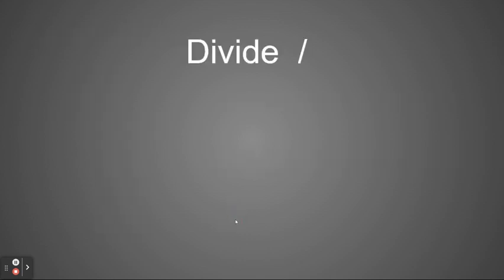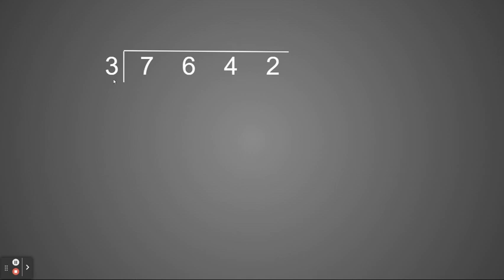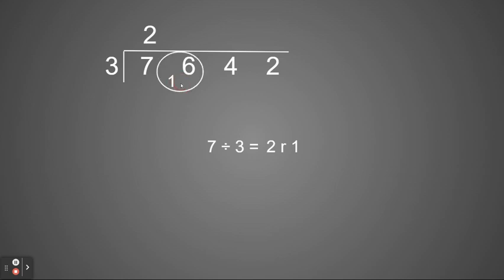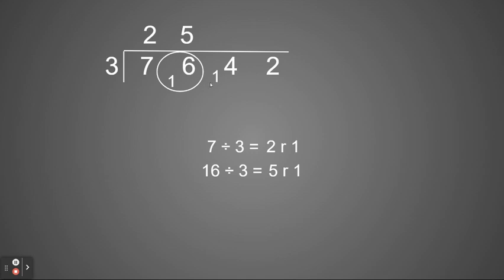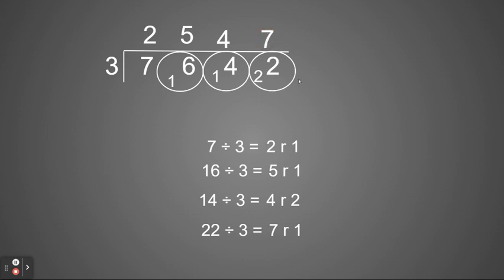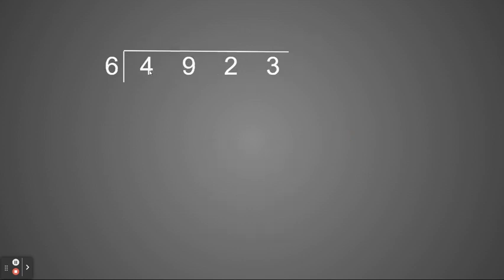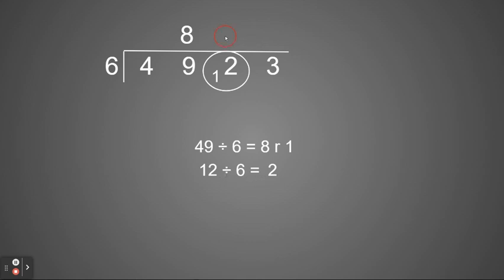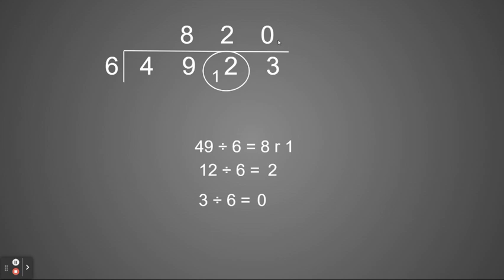Shorthand Division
Learn to divide with shorthand equations.